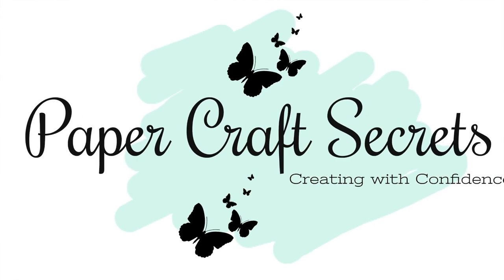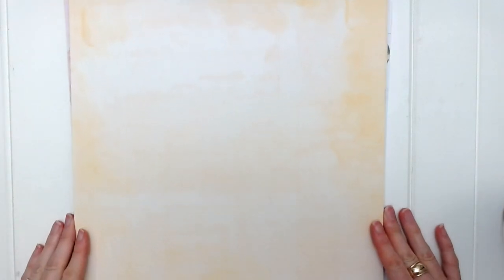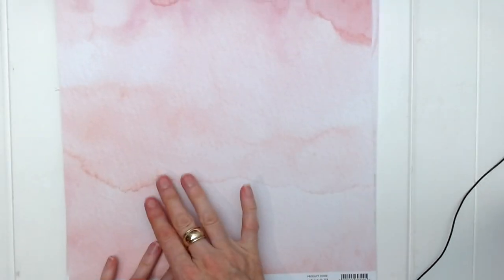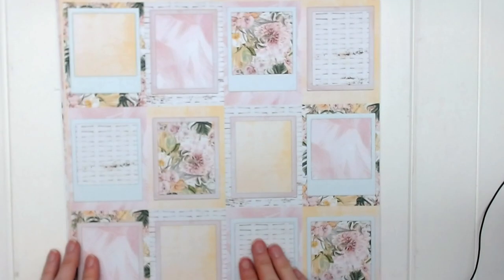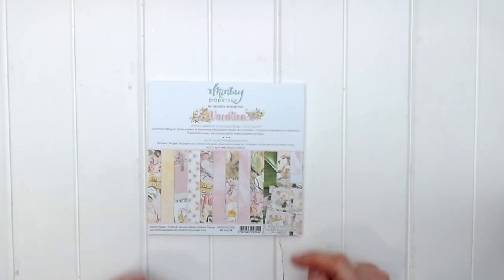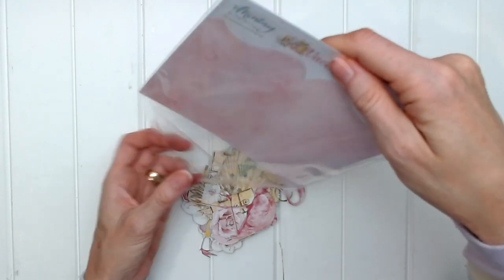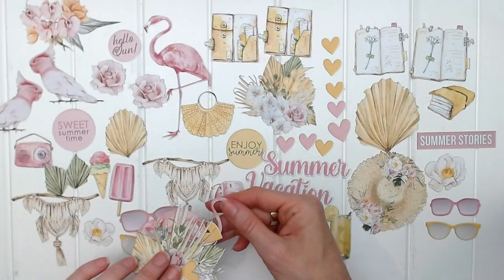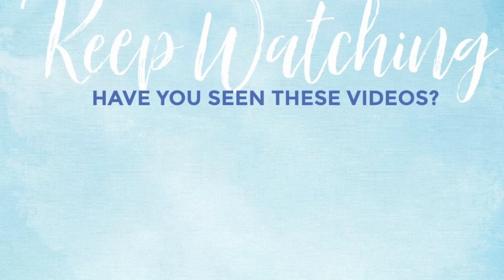New Product ~ "Vacation" ~ Mintay Papers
This Video introduces the new Mintay Vacation Collection.

In this Video I share each product in the new Mintay Vacation Collection.

to see how I have used these beautiful Mintay Products.